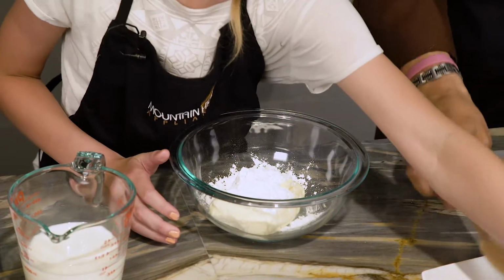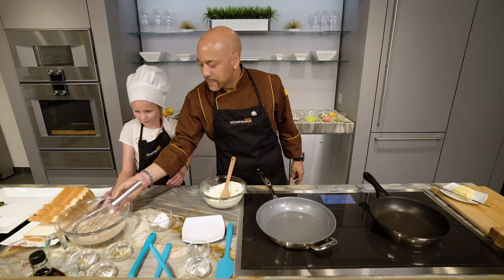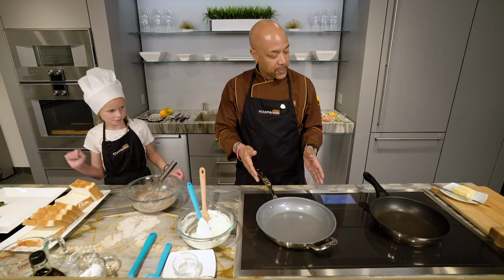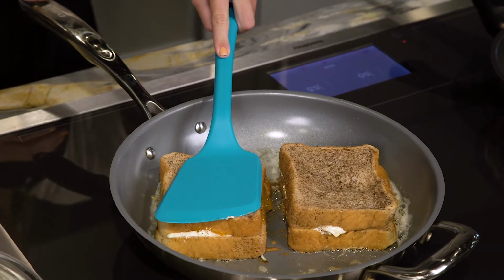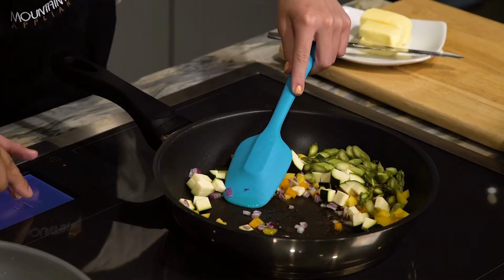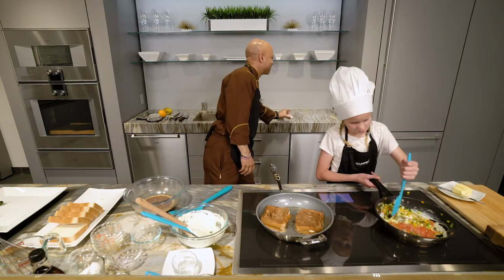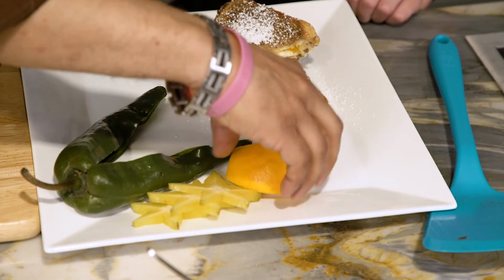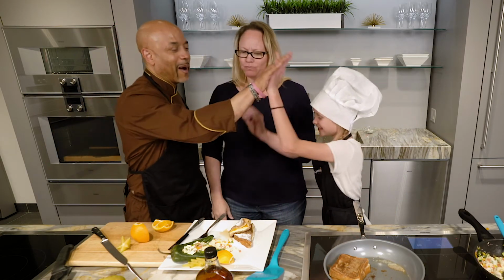Cravings: Mother's Day Edition | Stuffed French Toast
We had a blast putting together this special Mother's Day edition of Cravings with Jr. Chef Kate and Chef Keith